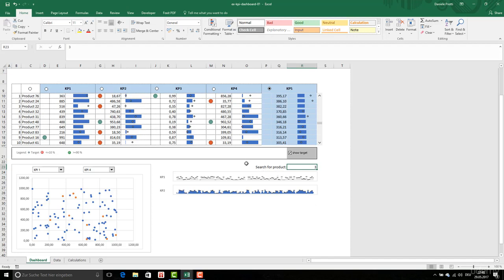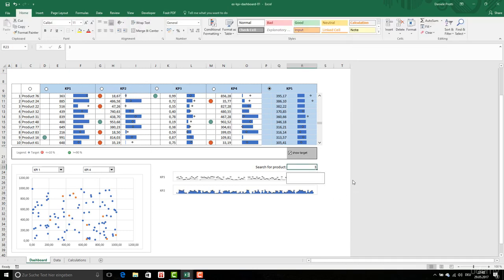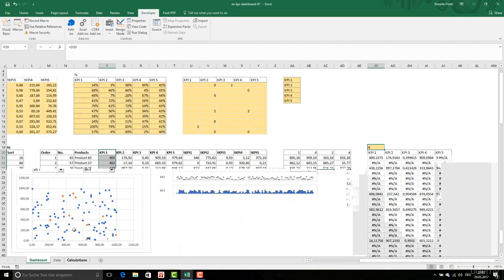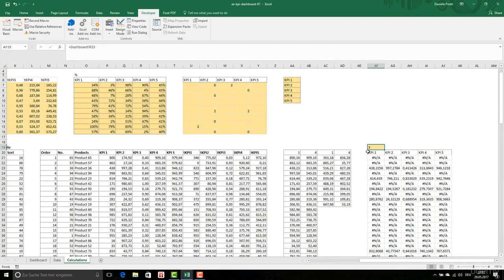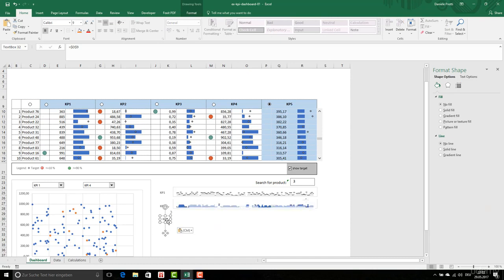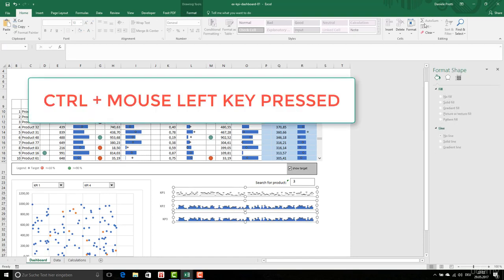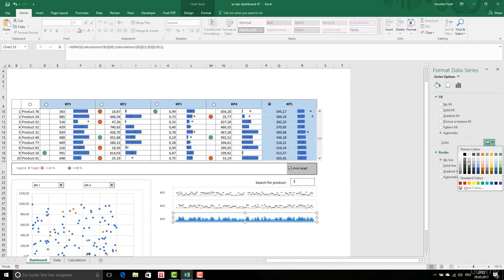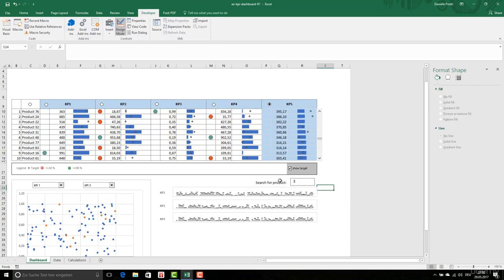Prepare the dashboard Part XI